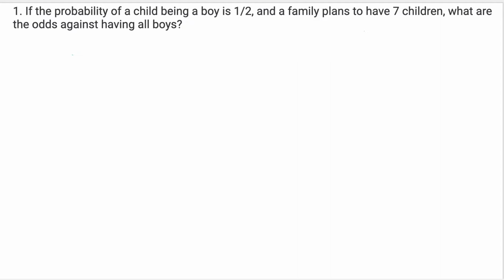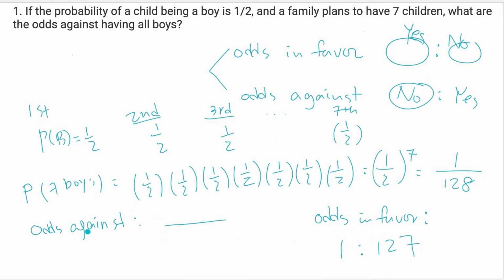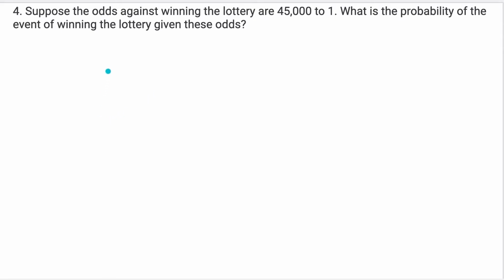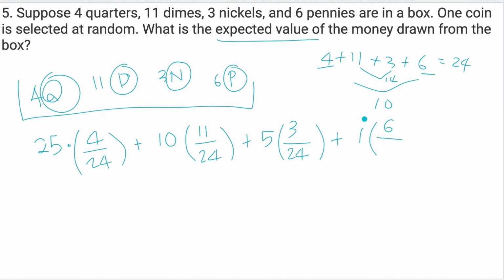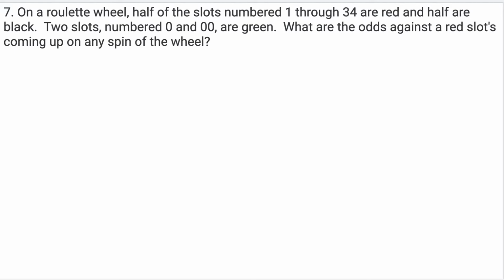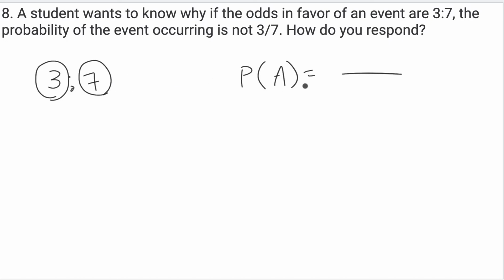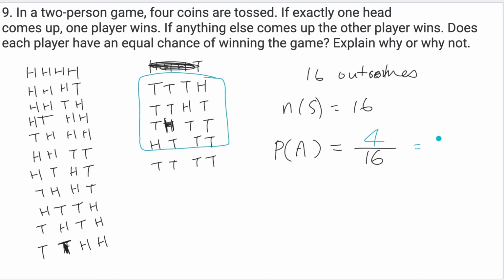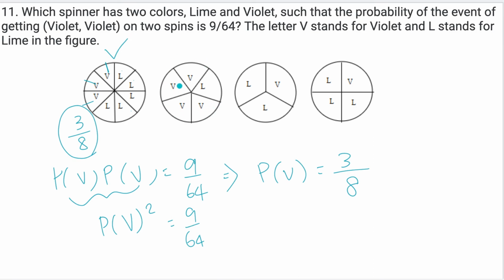Math 238 Sec 9.3 Application in Probability